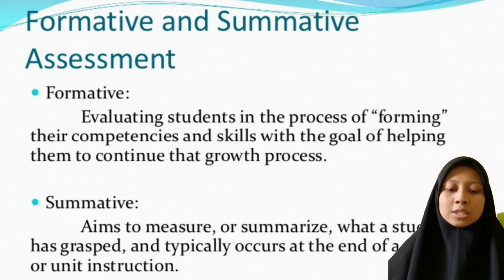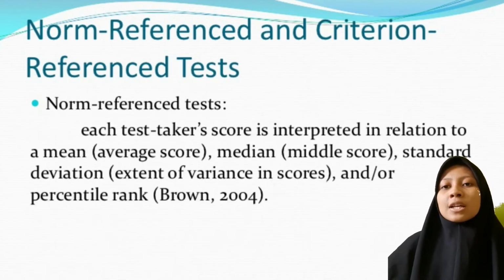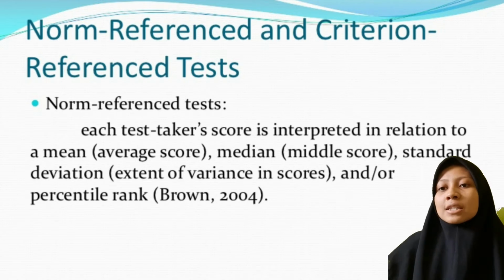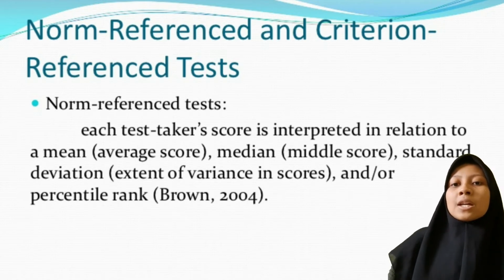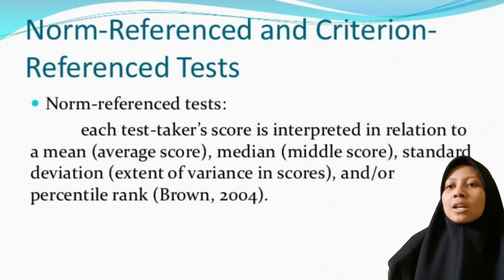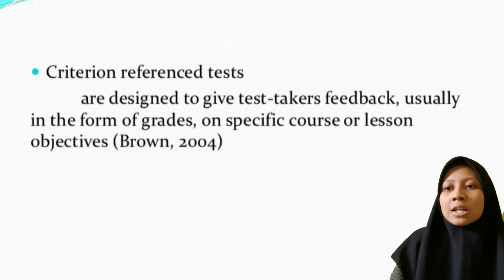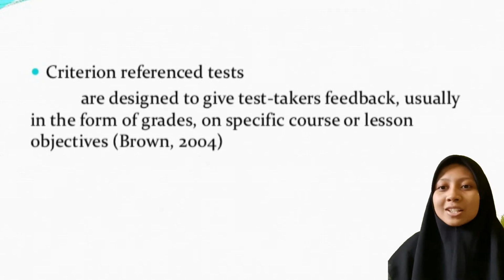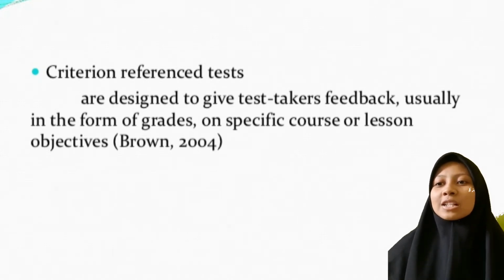FKIP UNISLA "TEACHING, ASSESING, TESTING"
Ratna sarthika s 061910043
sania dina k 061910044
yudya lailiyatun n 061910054